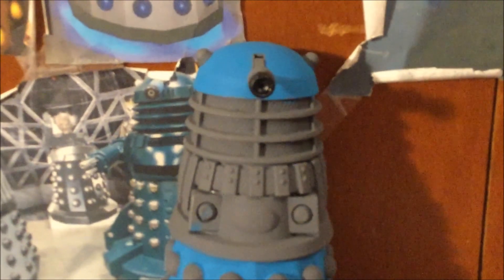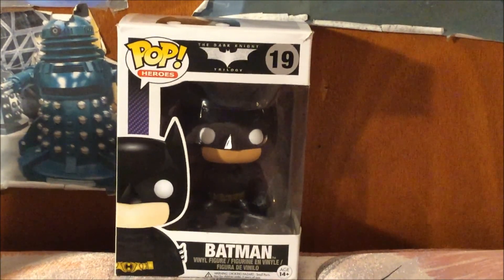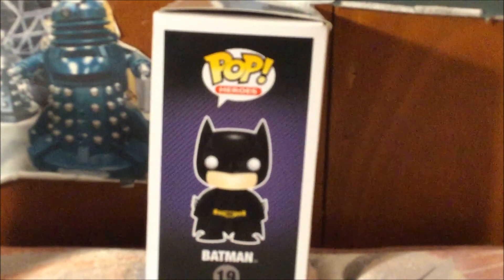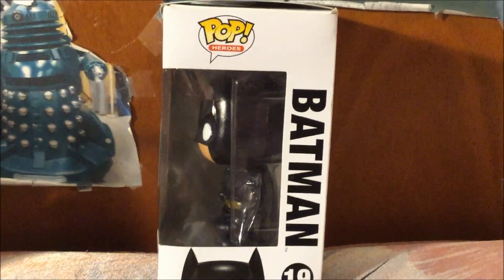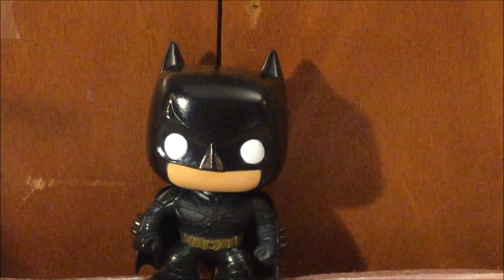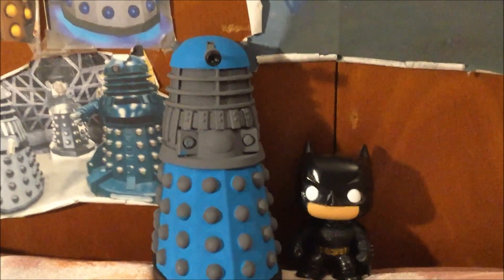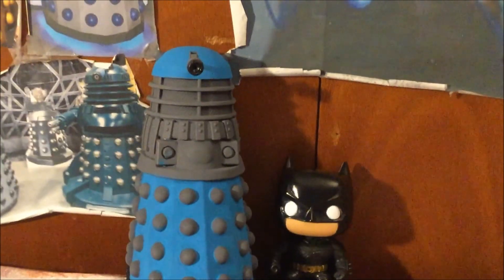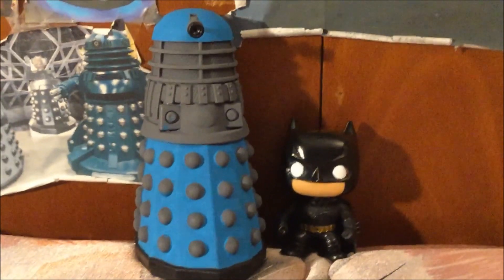dalek bieber vlog the dark knight batman pop figure review